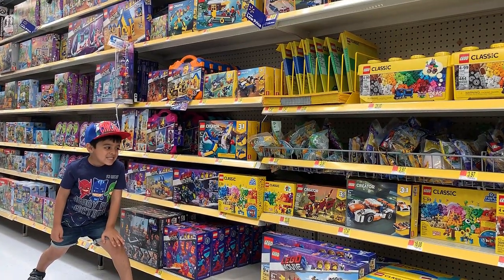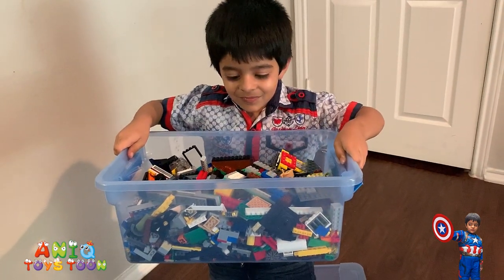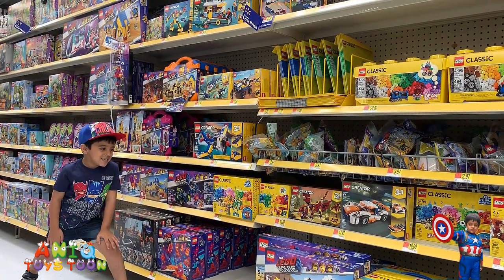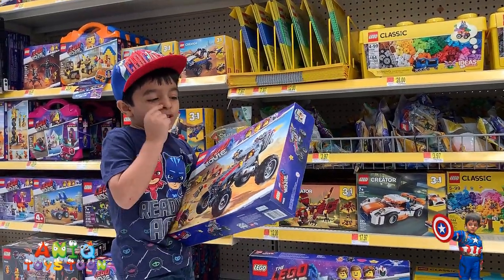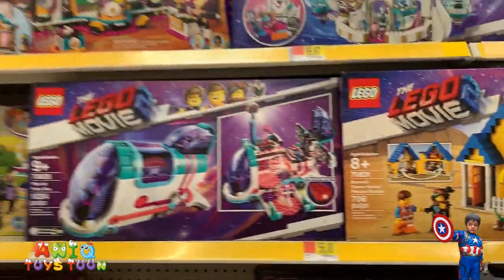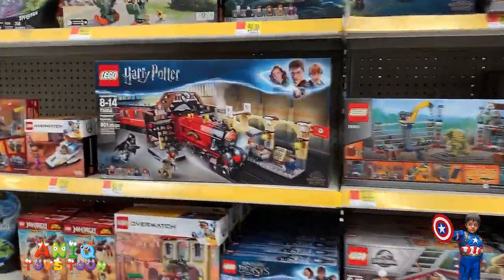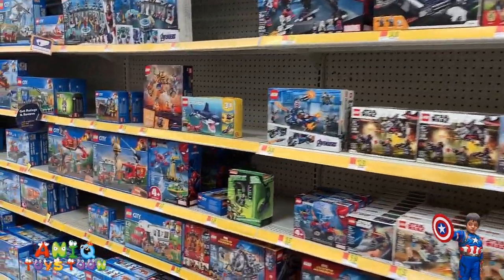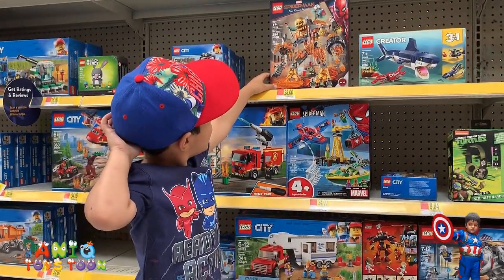I MAILED MYSELF IN A BOX TO LEGO STORE AND IT WORKED – KIDS SKIT!!!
In this video, we will see Aniq mailing himself in a box to LEGO store and he pretends that it worked so you will see him looking around and hunting for awesome LEGO in this wonderful LEGO shopping mall.

Aniq Toys Toon is a family and children friendly kids channel reviewing and unboxing kids toys. We enjoy toys shopping and playing video games.